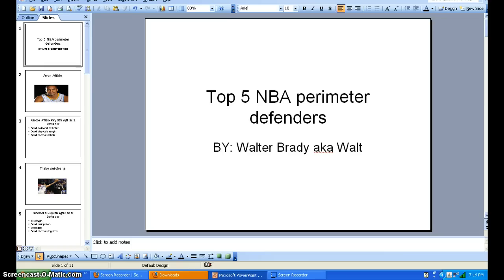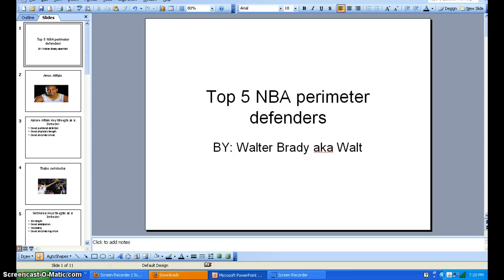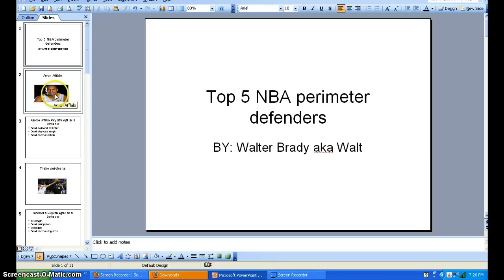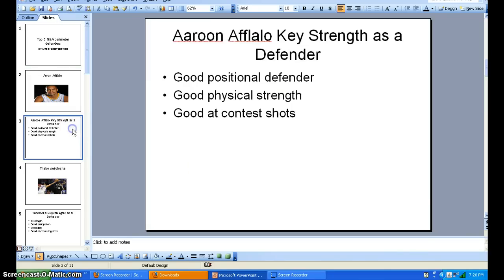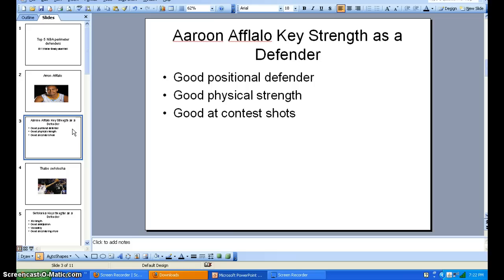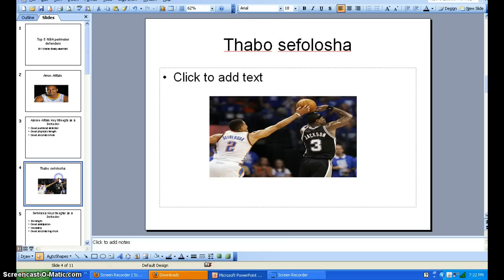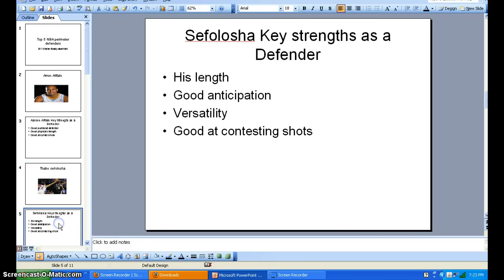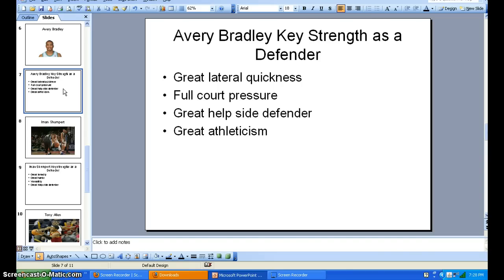Nba top 5 perimeter defender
In this power point I will be discussing my top 5 Nba defenders in the game.